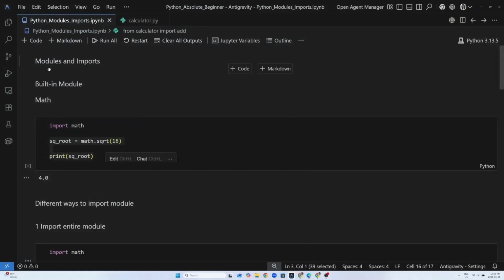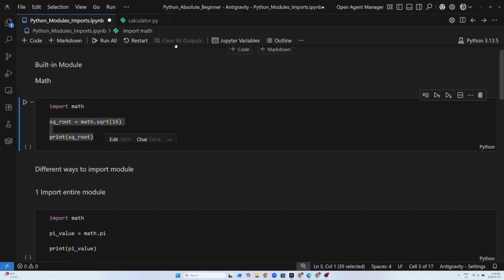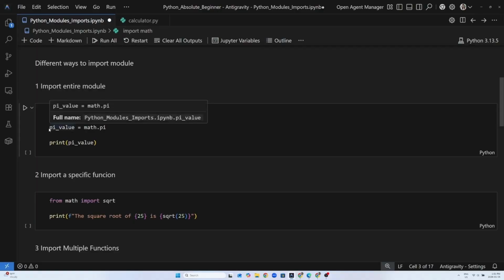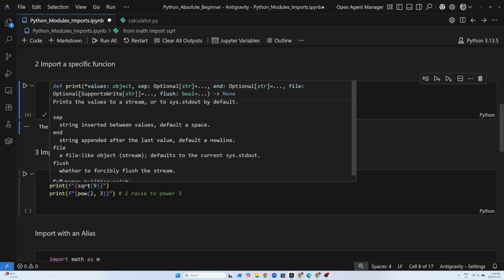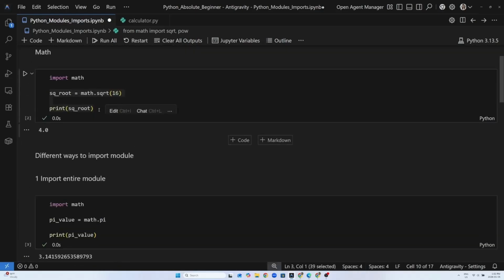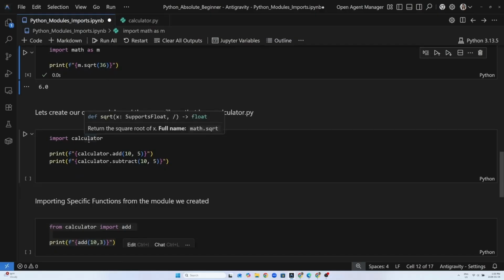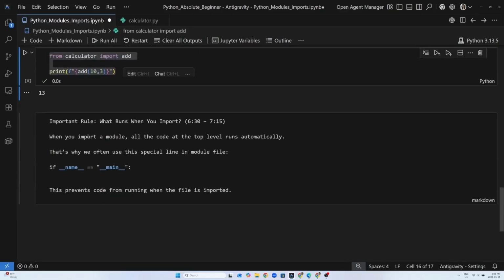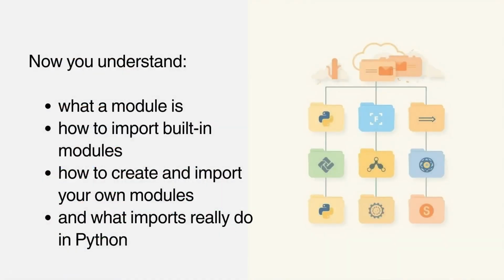Python Modules and Imports (Beginner's Friendly)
In this video, we learn modules and imports in Python, explained clearly for absolute beginners.

You’ll understand:
- what a module is in Python
- how import works
- different ways to import modules (import, from, aliases)
- how to use built-in modules like math
- how to create and import your own module
- what really happens when you import a file
- why we use if __name__ == "__main__"

We also explain a key beginner concept:  Imports load code — they don’t just copy it

This video helps you understand how Python programs are structured in real projects.

💬 Have questions or want me to walk through more examples in future videos?